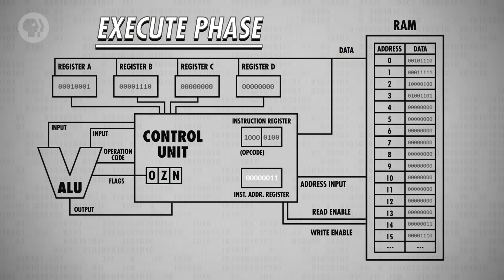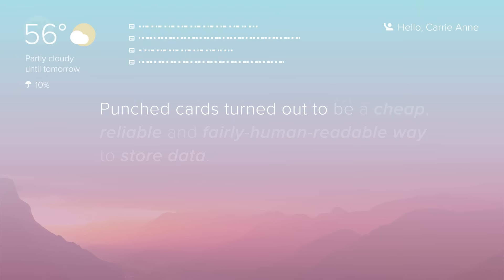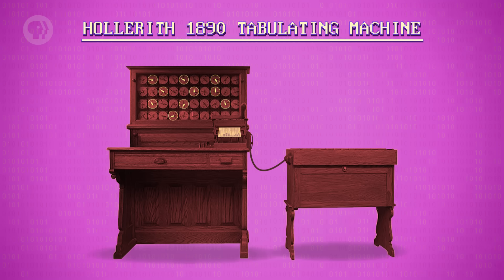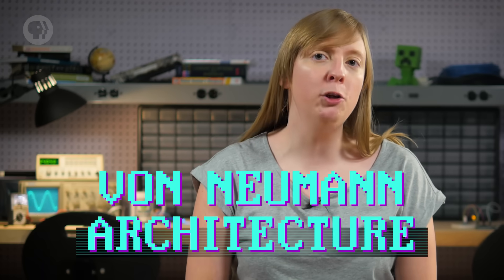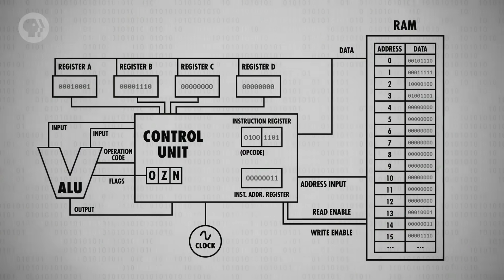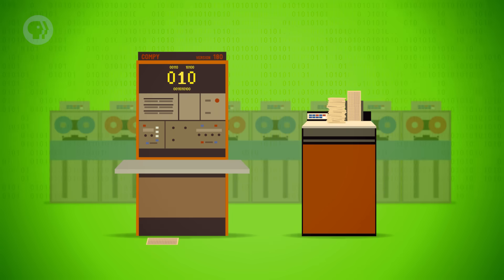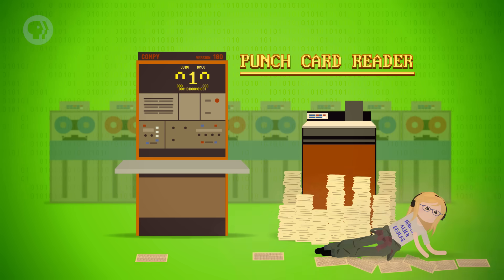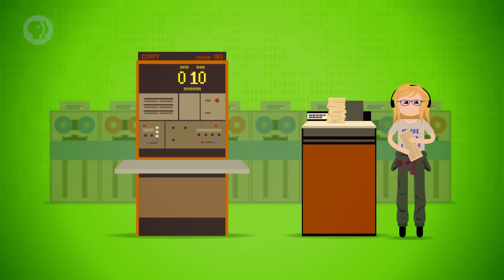Early Programming: Crash Course Computer Science #10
Since Joseph Marie Jacquard’s textile loom in 1801, there has been a demonstrated need to give our machines instructions. In the last few episodes, our instructions were already in our computer’s memory, but we need to talk about how they got there - this is the heart of programming. Today, we’re going to look at the history of programming and the innovations that brought us from punch cards and punch paper tape to plugboards and consoles of switches. These technologies will bring us to the mid 1970s and the start of home computing, but they had limitations, and what was really needed was an easier and more accessible way to write programs - programming languages. Which we’ll get to next week.

Want more Crash Course in person? We'll be at NerdCon: Nerdfighteria in Boston on February 25th and 26th!